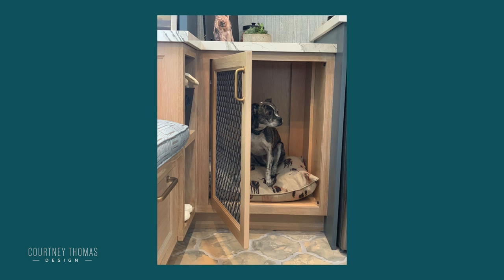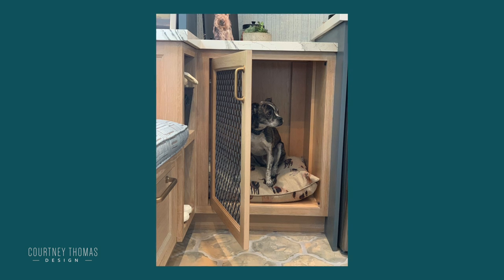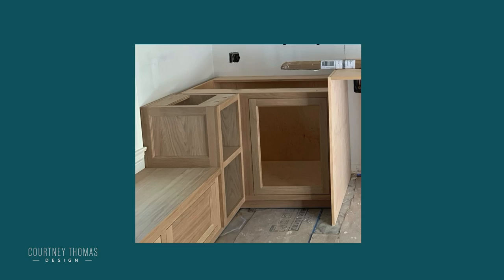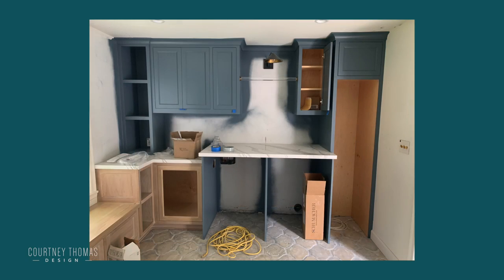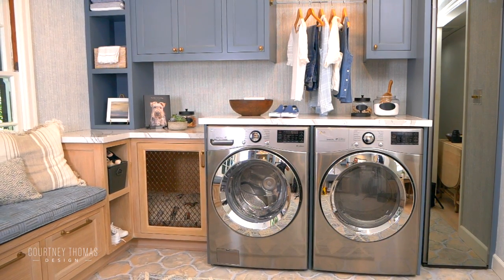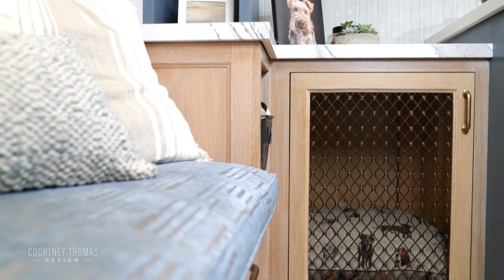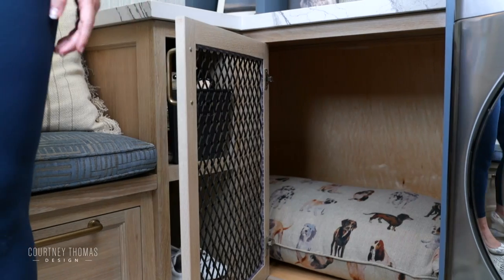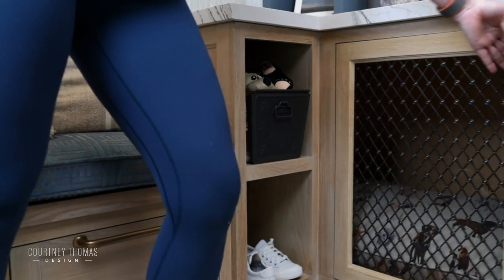A Stylish In-home Dog Kennel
Our La Cañada studio repurposed this unused space at the Pasadena Showcase House 2020 as an elegant mudroom with a dog bath. We imagined this space to offer room to keep the dog while the kids are putting away their gear, shoes, etc., so an old cabinet was turned into a cozy kennel.

Courtney Thomas Design is an interior design company that works on new builds and renovations, too. Service areas include La Cañada, Pasadena, Glendale, Monrovia, San Marino, Sierra Madre, South Pasadena, and Altadena.